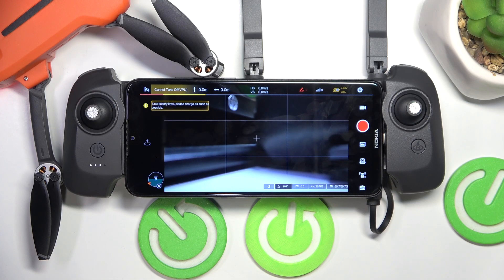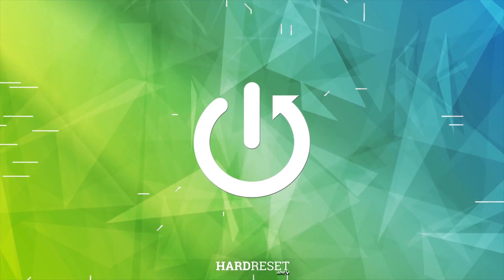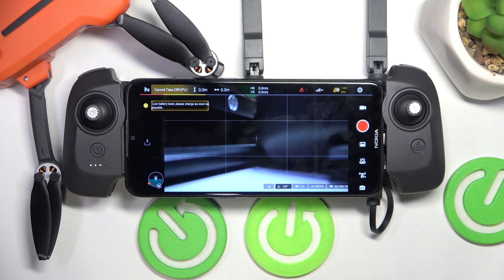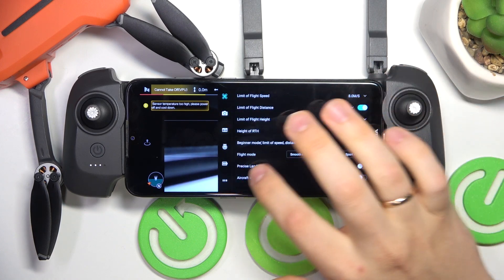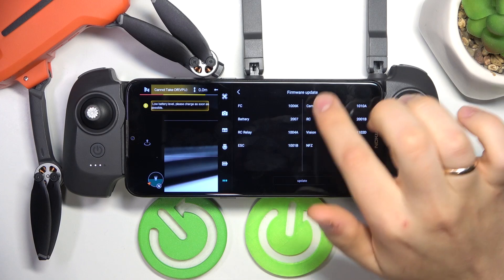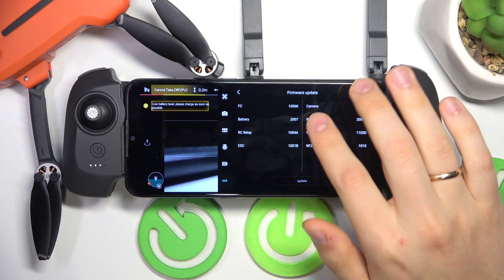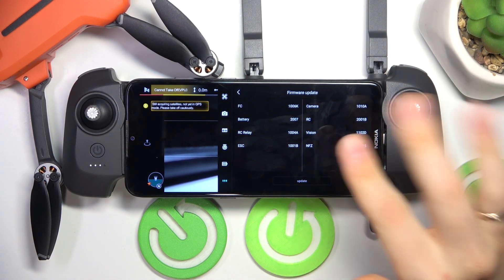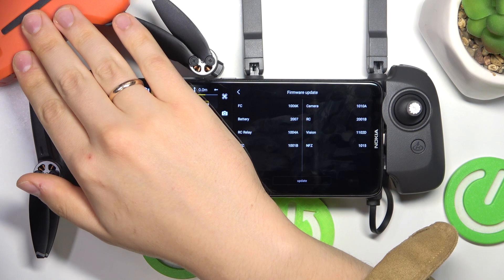How to Check for Firmware Updates in FIMI MINI 3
Learn how to check for firmware updates on your FIMI MINI 3 drone with this straightforward tutorial. This video guides you through the process of verifying and installing the latest firmware to ensure your drone operates with the latest features and improvements. Perfect for keeping your drone up-to-date and maintaining optimal performance.

How to manage firmware updates in FIMI MINI 3? How to update firmware on FIMI MINI 3? How to check for software updates in FIMI MINI 3?